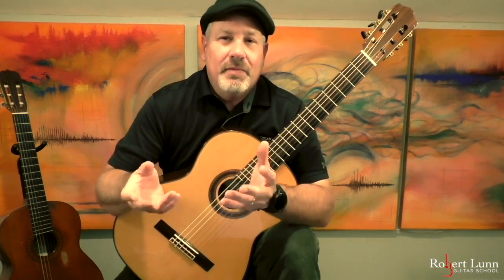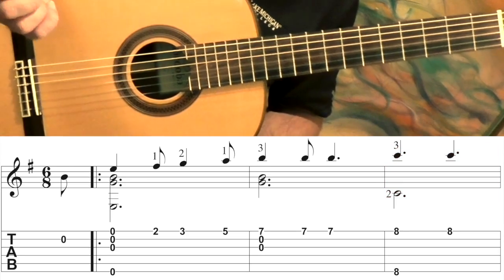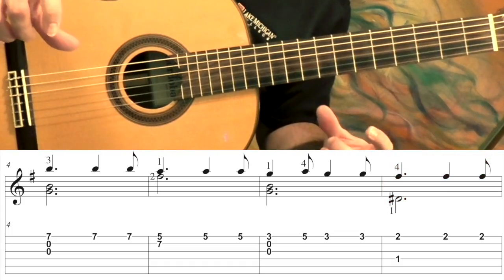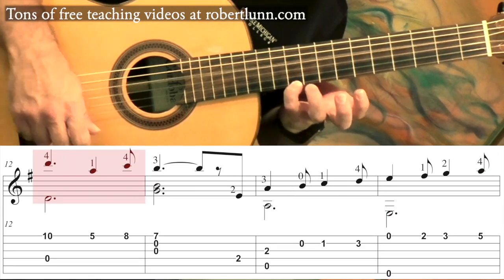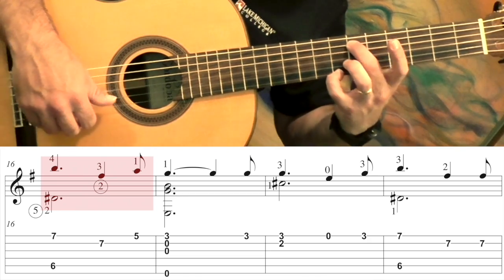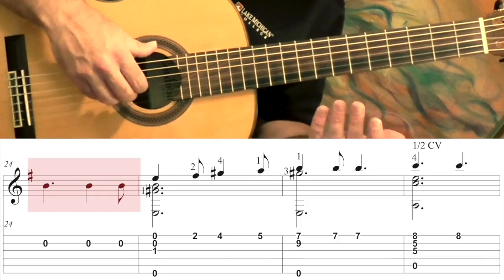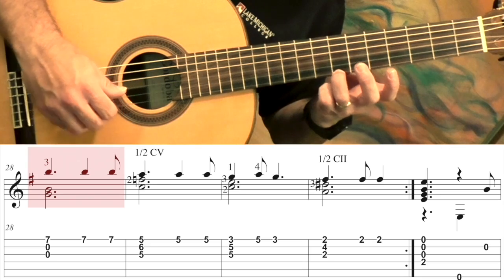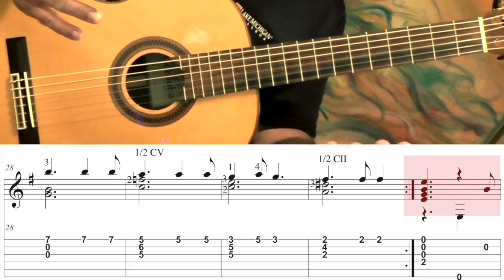MA VLAST (Theme) - Bedřich Smetana - Full Tutorial with TAB - Fingerstyle Guitar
Performance 0:00
Introduction 0:57
Teaching 1:09

This theme comes from the second movement of Smetana's beautiful orchestral work called My Vlast. The second movement is called Vltava or The Moldau. In this movement he is trying to evoke the sound of rivers.

I hope you enjoy this video. You can see more videos like this at my guitar school found at my website.